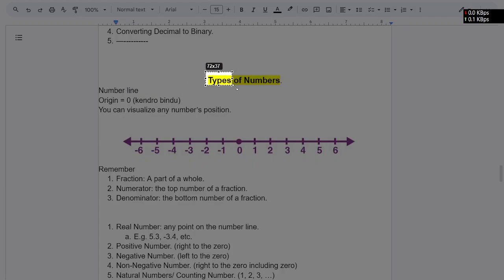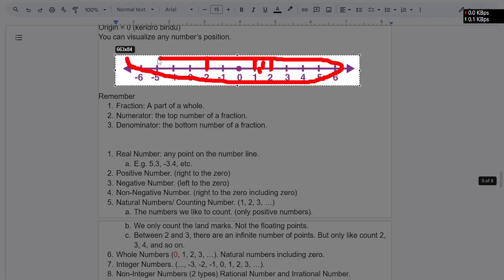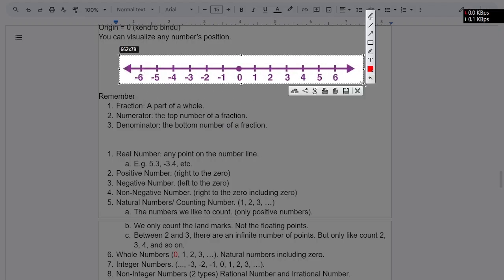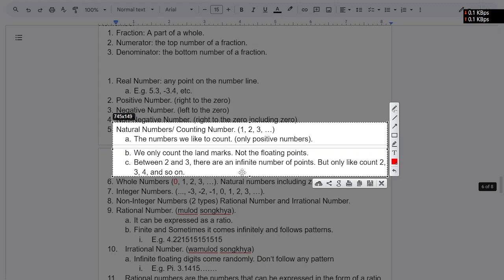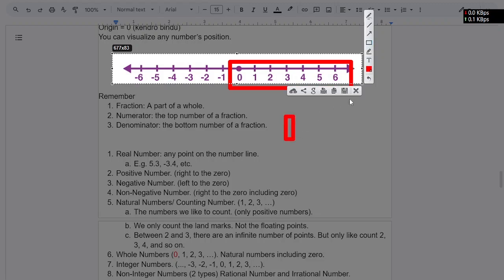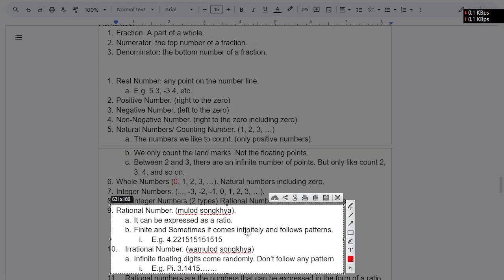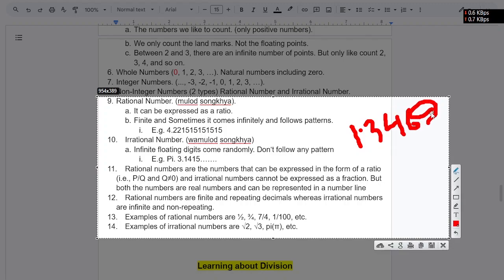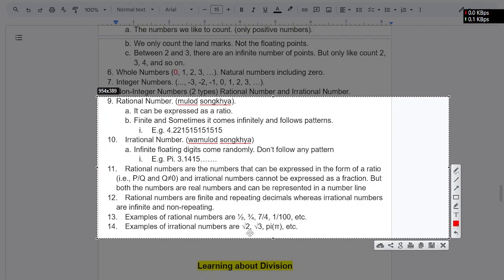#6 CSE Fundamentals | Basic Math for Programming | Types of Numbers with Number Line Bar